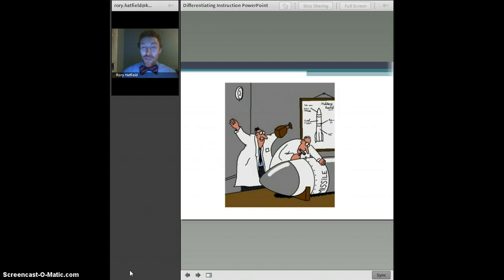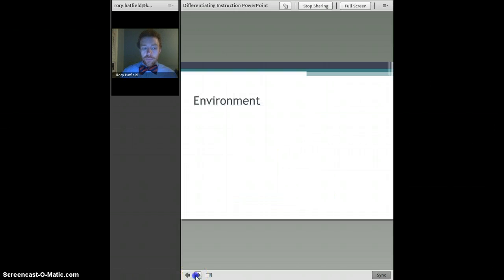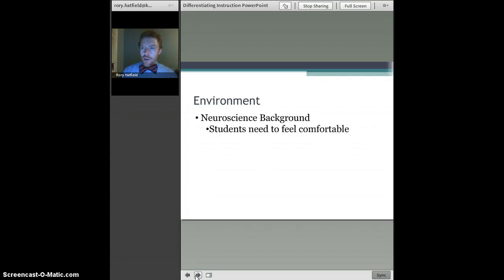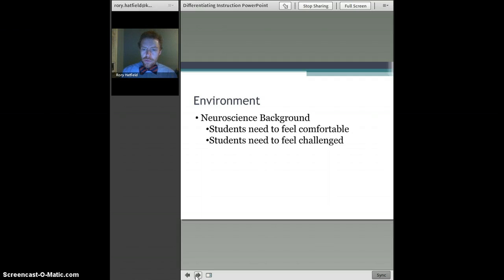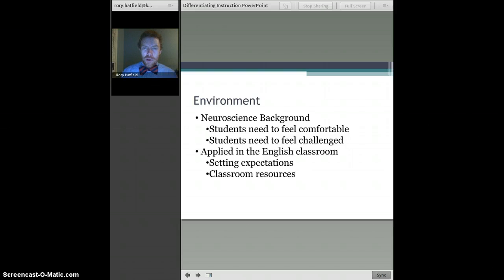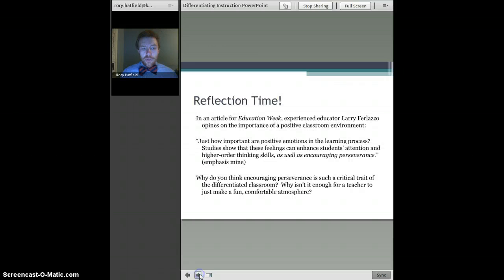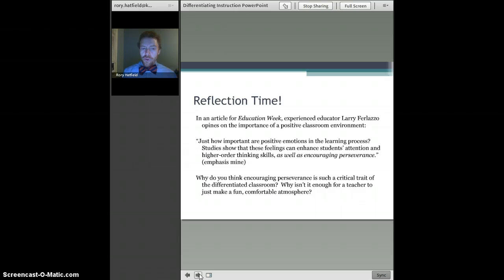Rory's Differentiated Instruction Project - Environment